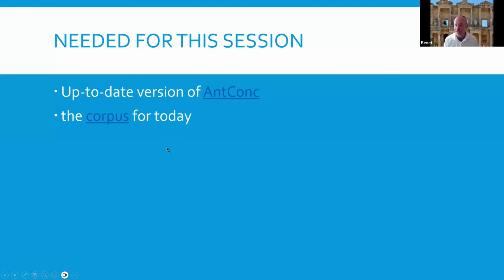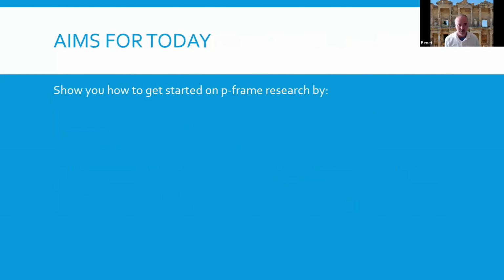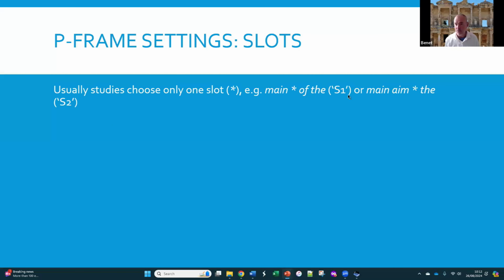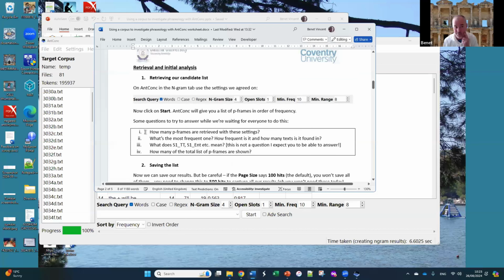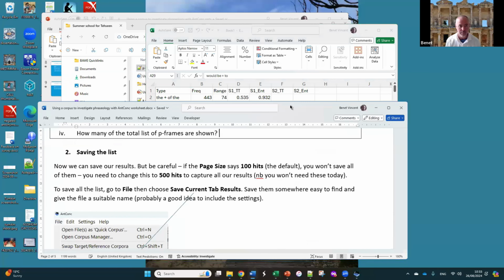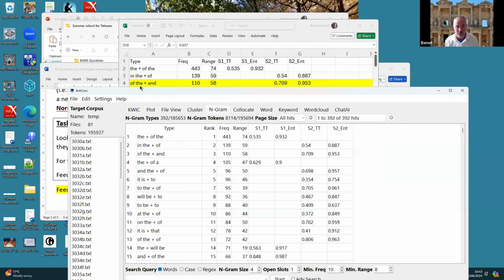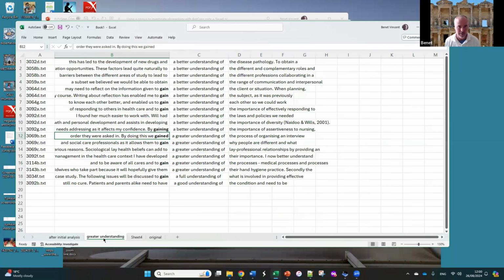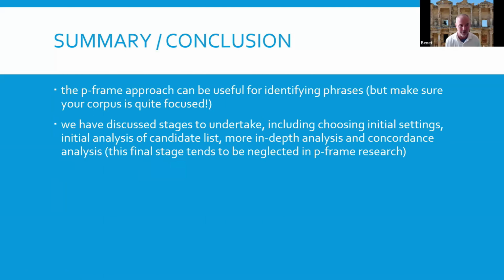Using a corpus to investigate phraseology with AntConc Resource Person: Dr. Benet Vincent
This hands-on workshop will address an important current issue in corpus linguistics – how to use
a corpus to focus on phraseology for pedagogical purposes. For this workshop I will demonstrate
about p-frames and the approach can be found here). P-frames are frequently-occurring strings of
words with one open ‘slot’ where any word can occur (e.g. the * of the, where theoretically any
word can occur in the * position).
phrase-frame
p-frame